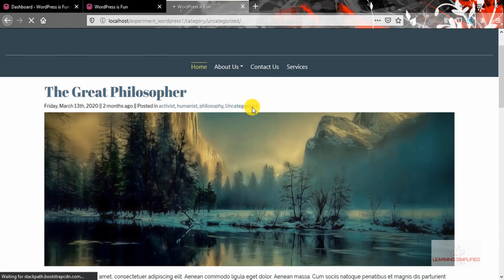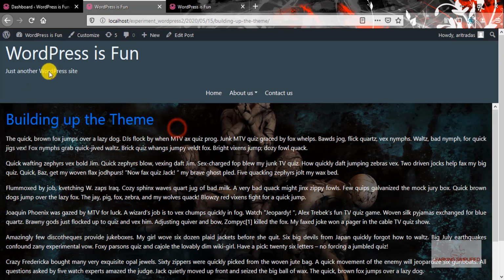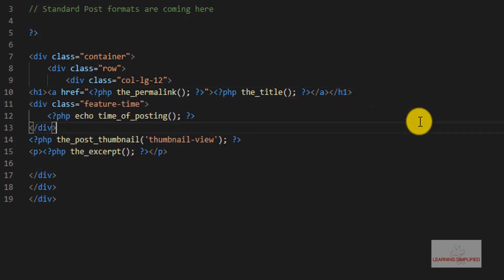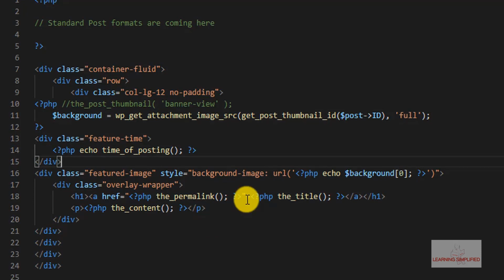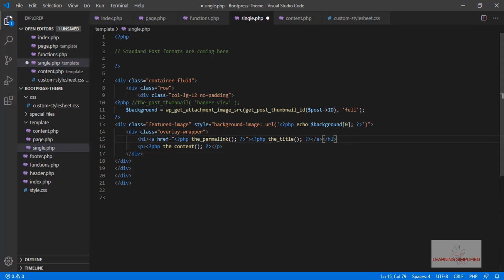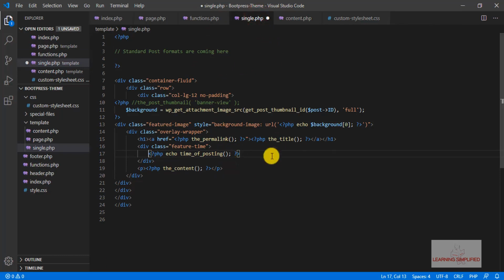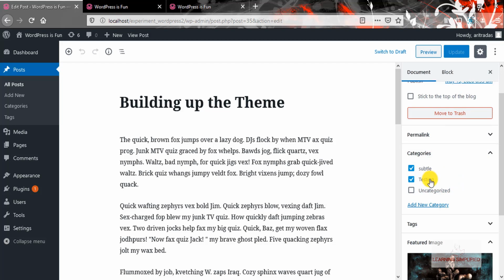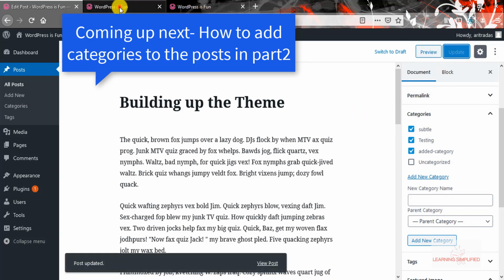WordPress Tutorial for Beginners-Reorder Post Meta Description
WordPress post metadata tutorial for Beginners- Reorder Post Meta Description.

WordPress post metadata is a very powerful feature to display the timestamp, author's name, categories and other useful features, i.e, the post metadata option related to the post. In this part, we will reorder the post metadata info related to the posts.

Things those we are about to learn in this tutorial:

1) How to show post metadata above the featured image thumbnail of your posts in the home page
2) How to add post meta description to each individual posts
3) Showing output in the relevant way into our theme.

In the next tutorial, we will be adding Post Meta Description category to the posts in the WordPress theme that we have created.